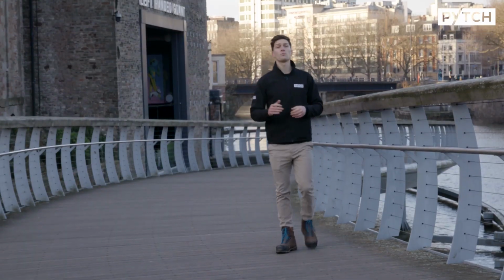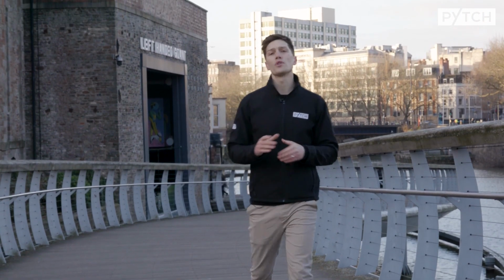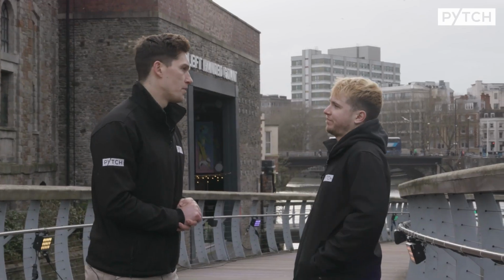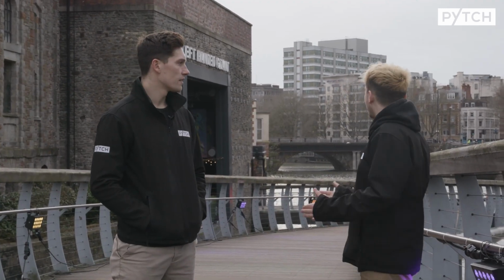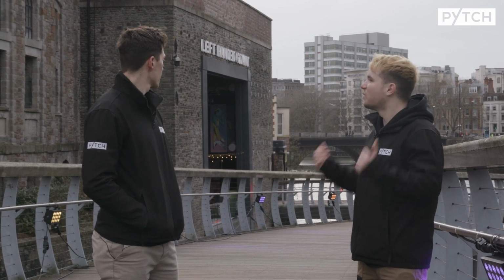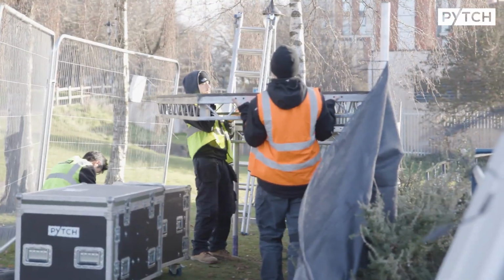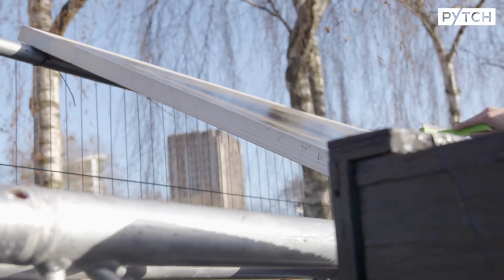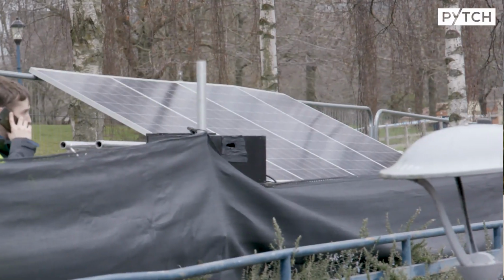BEHIND THE SCENES: Bristol Light Festival 2023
For Bristol Light Festival 2023, PYTCH designed and installed 'Beam' on Castle Bridge. A solar-powered light and sound spectacle using lasers, floodlights, and immersive 360-degree audio to create stunning immersive experiences for visitors.

Or call us to discuss your next project on 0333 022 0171